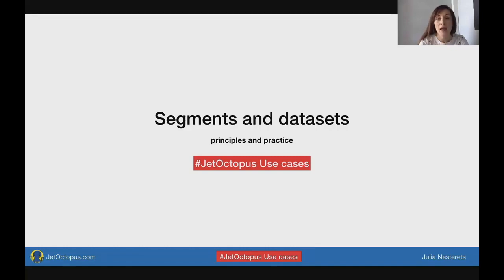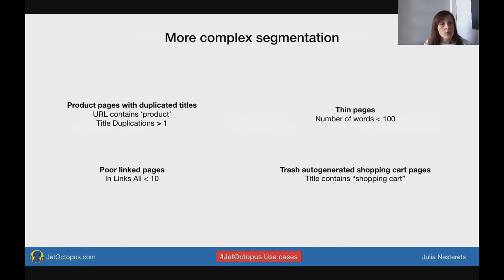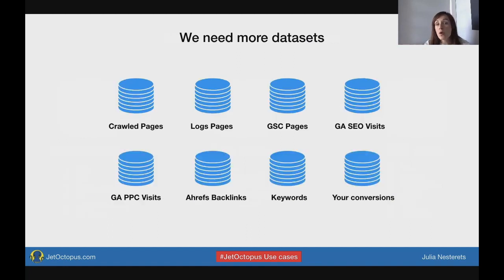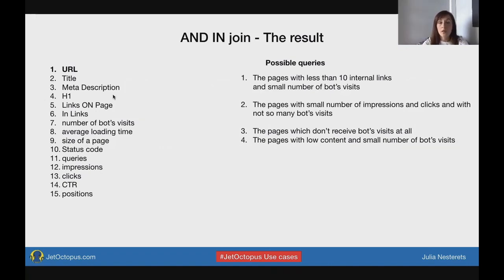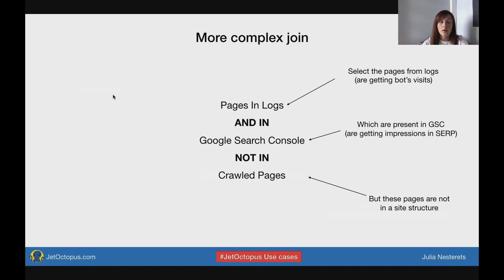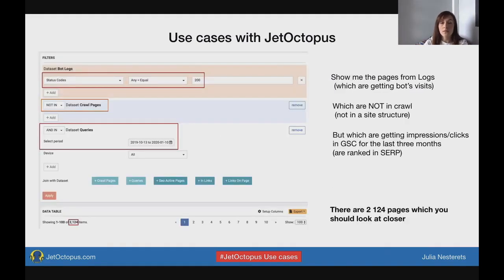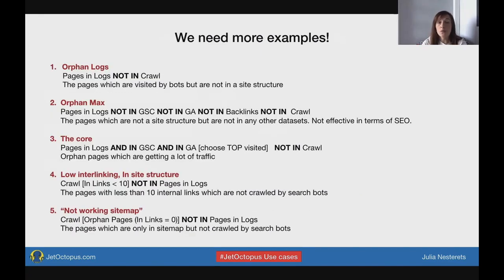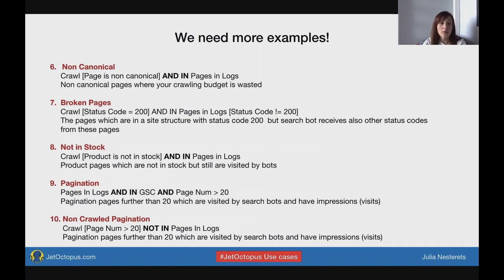🗃 The Ultimate Guide to Website Segmentation for Technical SEO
Are you looking to conduct a thorough SEO audit for your website?

Further Materials to Support Your Technical SEO Efforts

Our video will provide you with an in-depth tutorial on website segmentation, a crucial aspect of a technical SEO audit.

In this SEO video, we will cover various topics such as conducting a website audit, website analysis for SEO, and technical SEO audit using the latest SEO audit tool - JetOctopus. You will learn about the importance of website segmentation and how it can help you identify issues with your website's structure and performance.

We will provide you with how to conduct a website audit, how to use our SEO audit tool, and how to generate an SEO report. By the end of this video, you will have a comprehensive understanding of website segmentation and how to use it to conduct a successful technical SEO audit.

Don't miss out on this opportunity to optimize your website's performance and boost your search engine rankings. Join us now for this ultimate guide to website segmentation for technical SEO.

0:00 Introduction
0:29 Agenda
0:49 What is Segmentation?
1:06 What is Segmentation of a website?
1:16 Simple segmentation in E-commerce
1:35 More complex segmentation
2:09 What is a dataset?
3:17 We need more datasets
3:51 What you can do with datasets
3:56 Join datasets
5:12 Two main joins
5:52 More complex join
7:10 Use cases with JetOctopus
8:29 Back to segments
9:40 We need more examples!
12:05 Why Segmentation is important?